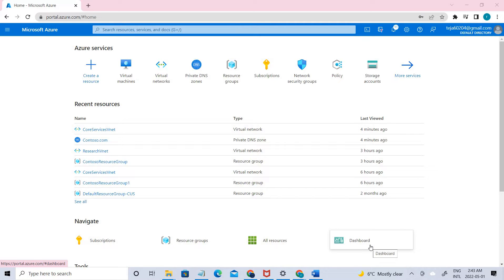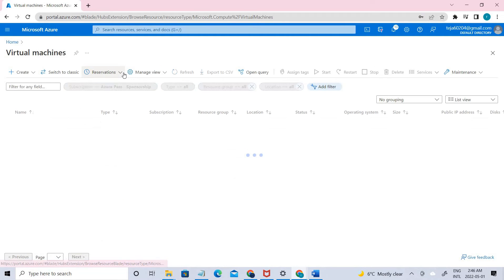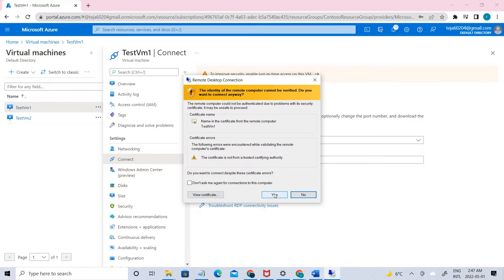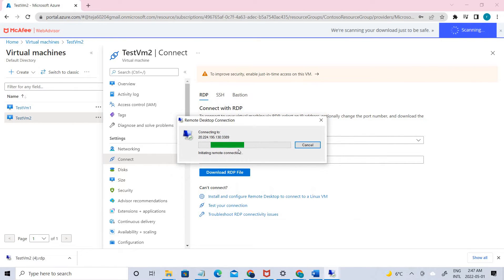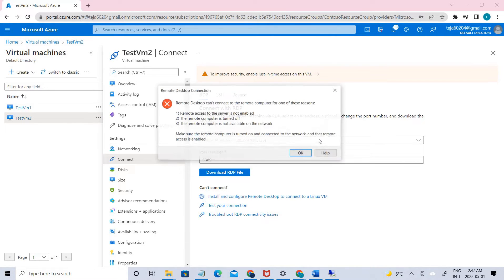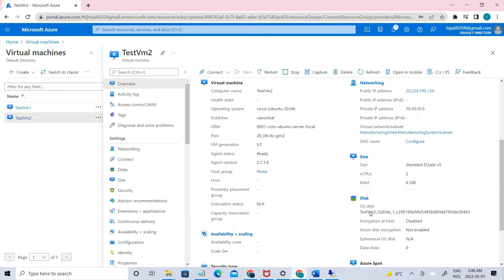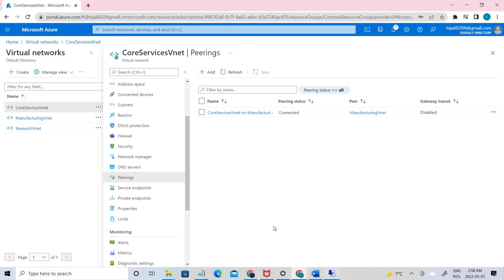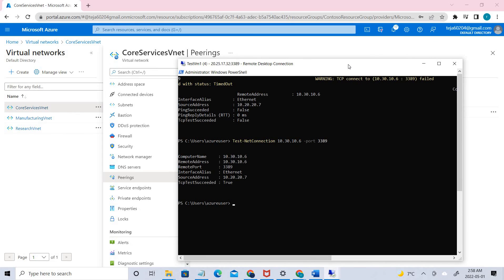Connect two Azure Virtual Networks || What is Global Virtual Networking peering? || AZ700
In this video, we are going to connect Two Different Virtual Networking using Global Networking Peering.

Azure’s Virtual Network (VNet) is a logical isolation of Azure which enables you to securely connect Azure resources to each other. VNet lets you create your own private space in Azure – your own network bubble, as I like to call it.

With Global VNet Peering available, you can enable connectivity across all Azure public regions without additional bandwidth restrictions and as always keeping all your traffic on the Microsoft Backbone. Global VNet Peering provides you with the flexibility to scale and control how workloads connect across geographical boundaries, unlocking and applying global scale to a plethora of scenarios such as data replication, database failover, and disaster recovery through private IP addresses. You can also share resources across different business unit VNets, the hub-and-spoke model, as we refer to it, through a global peering connection. As your organization grows across geographic boundaries, you can continue to share resources like firewalls or other virtual appliances via peering.